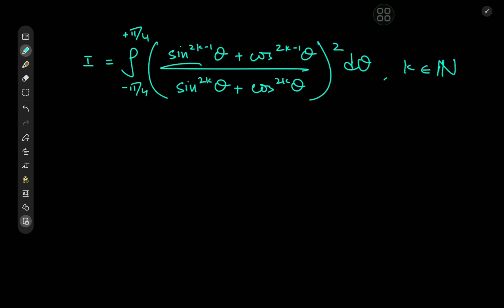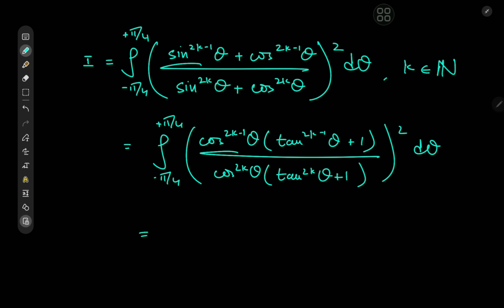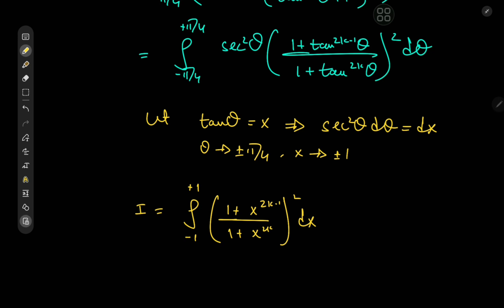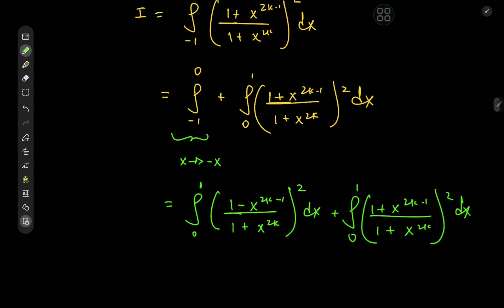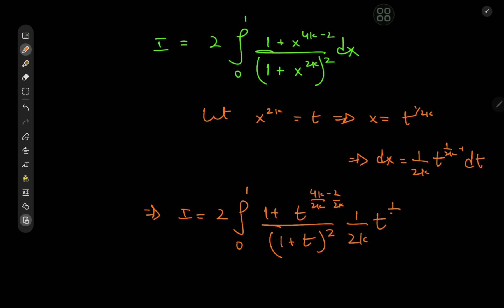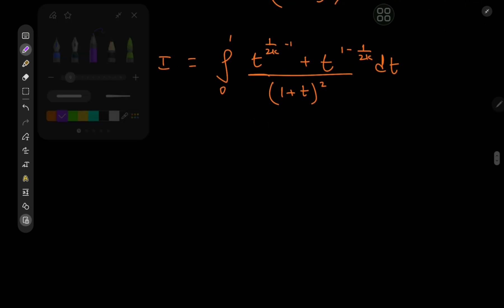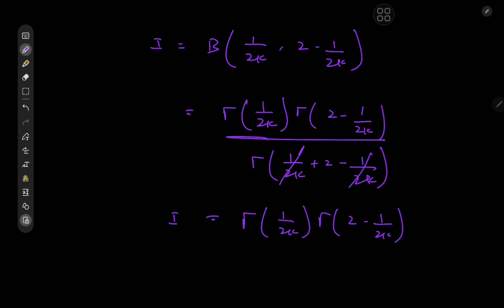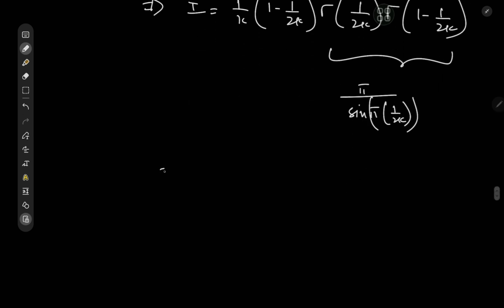A wild generalized trigonometric integral